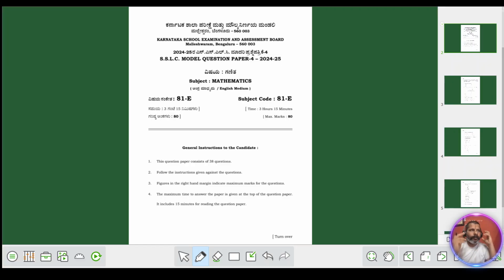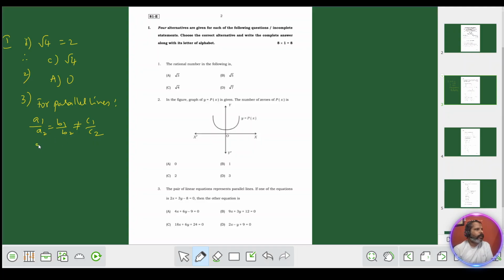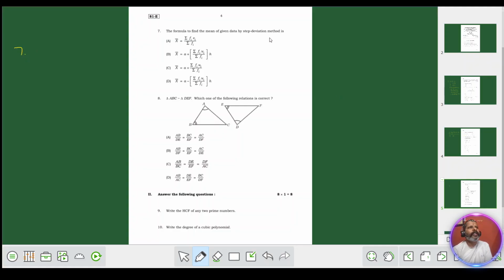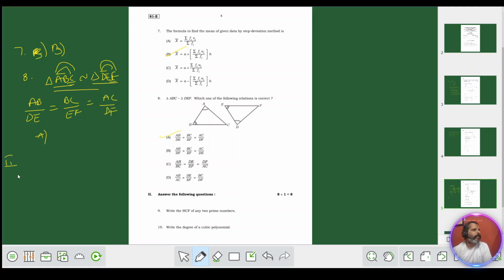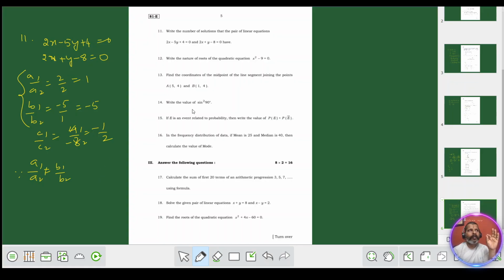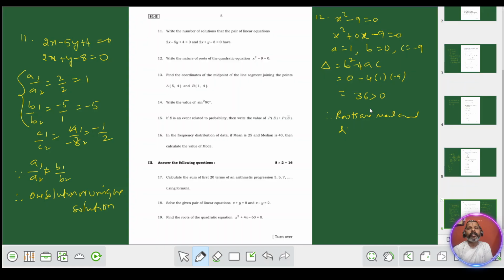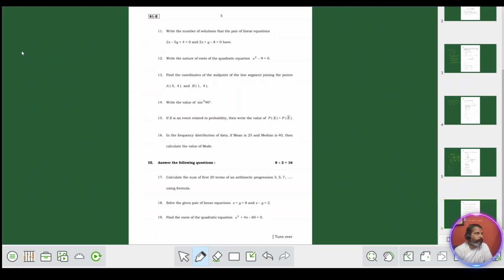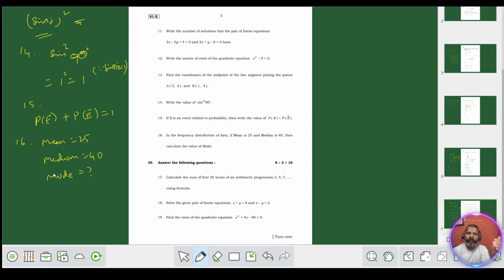Maths 2025 Model question paper 4 - 1 Mark question solutions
Karnataka State board - MQP set 4
Maths 1 marks question solutions - 2025 March paper